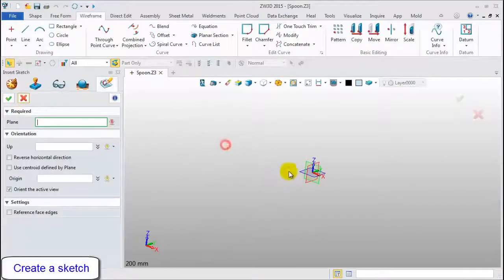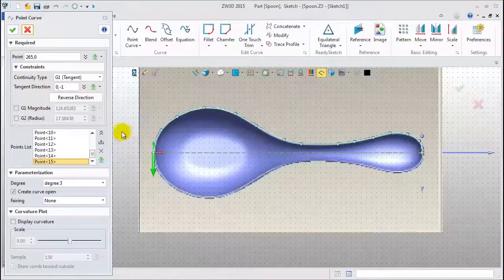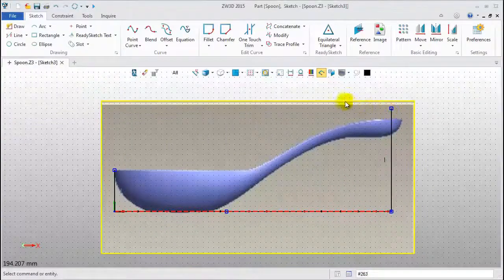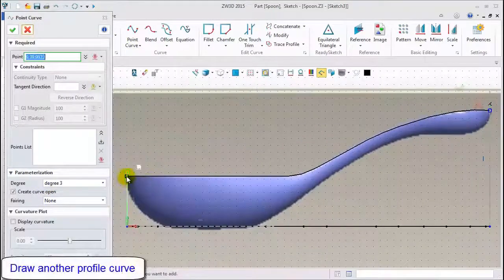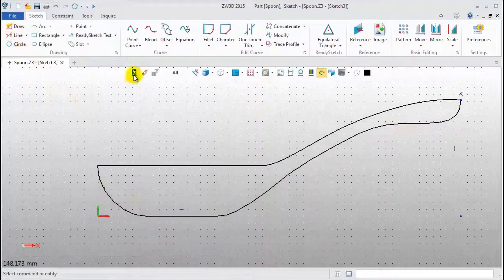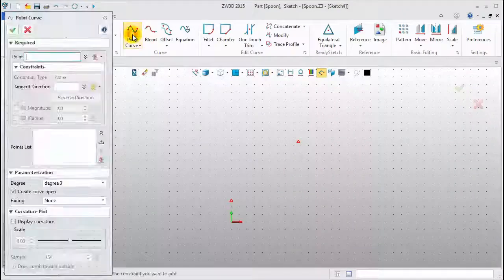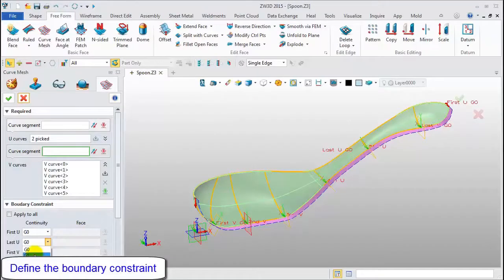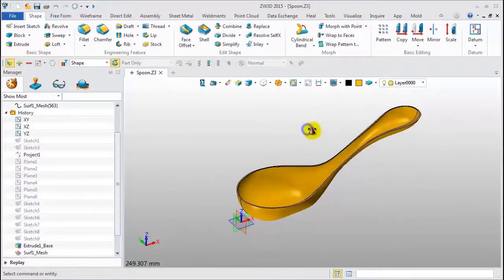ZW3D CAD Tutorial 8: Wireframe Surface Design Spoon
This video is to show how to design a spoon.